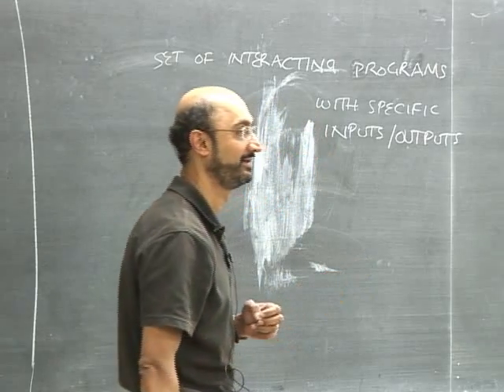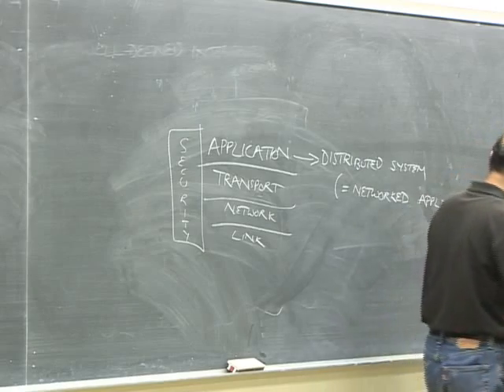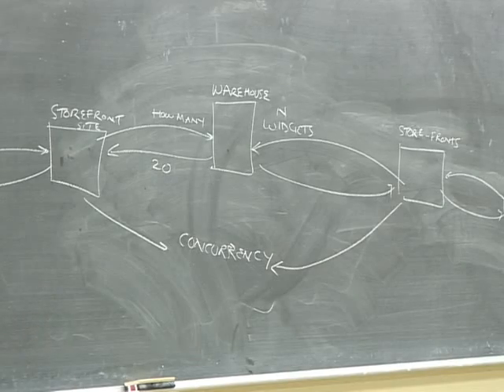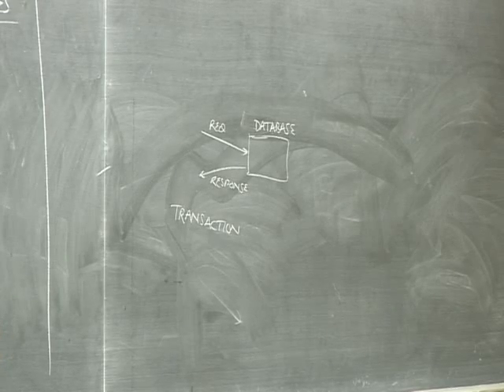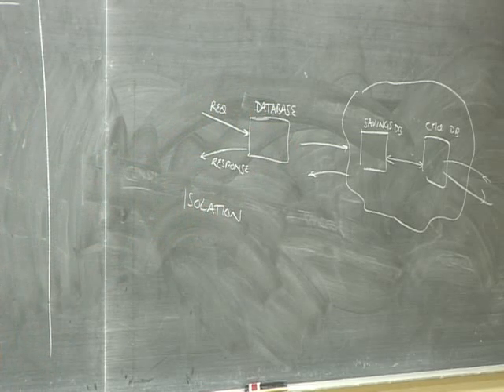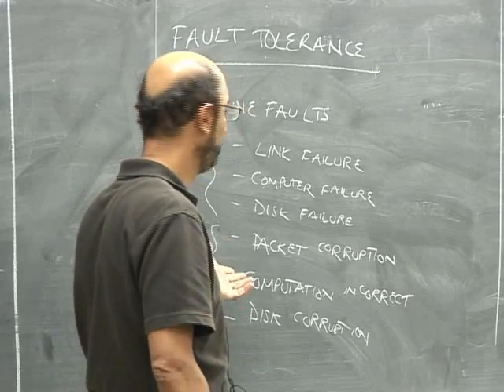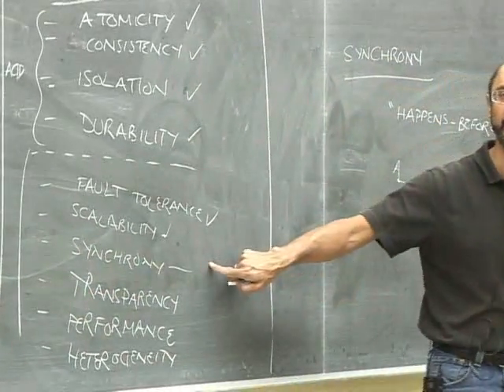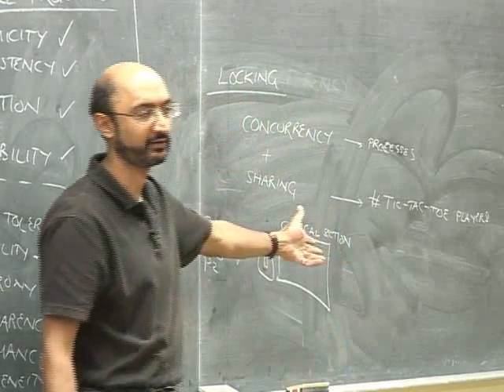CS436 2012-03-20 Distributed Computer Systems, Prof S. Keshav, U of Waterloo